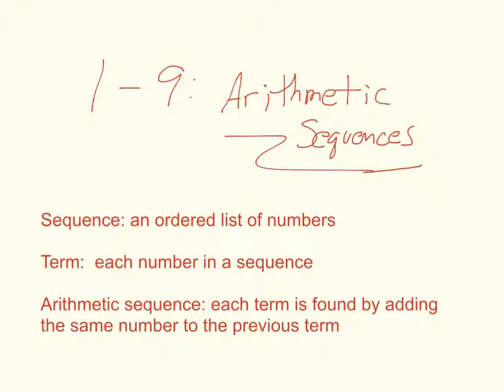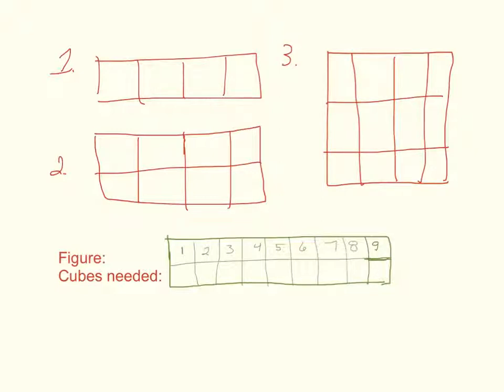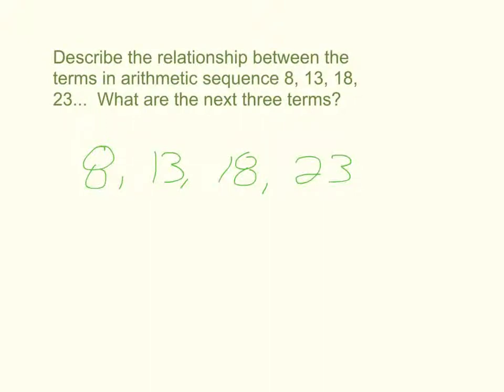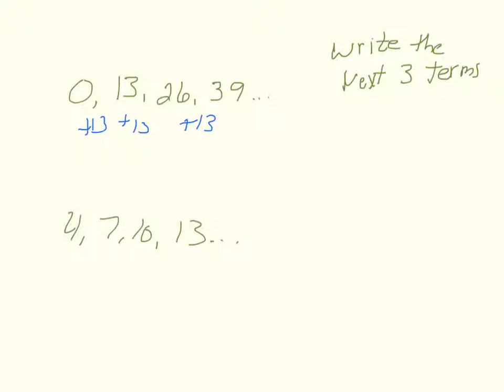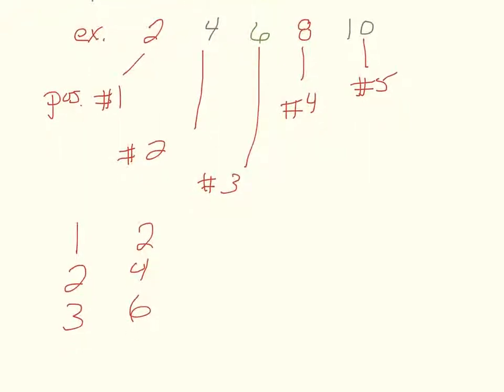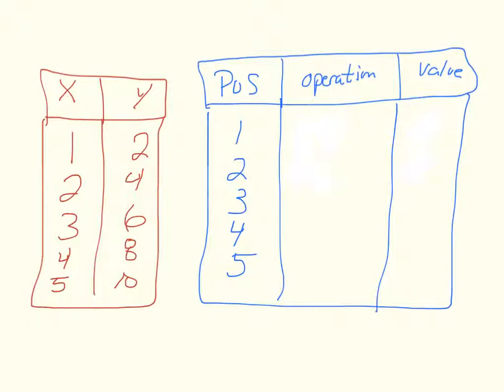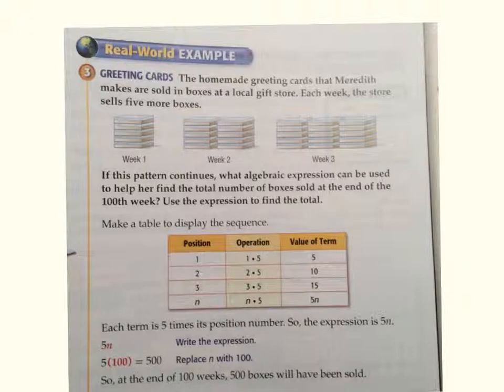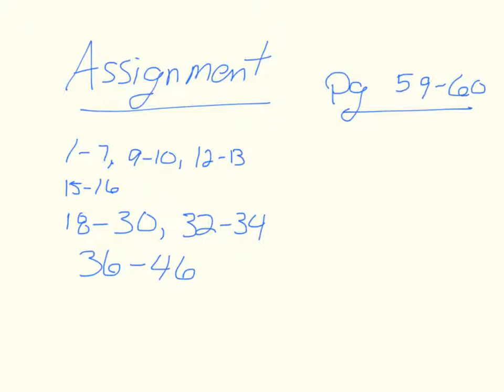1-9 arithmetic sequences math 7